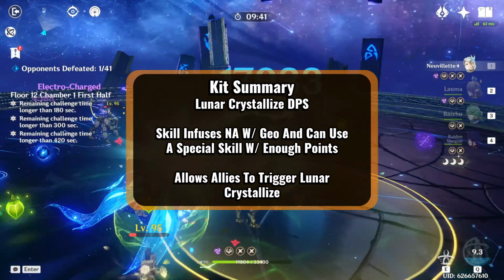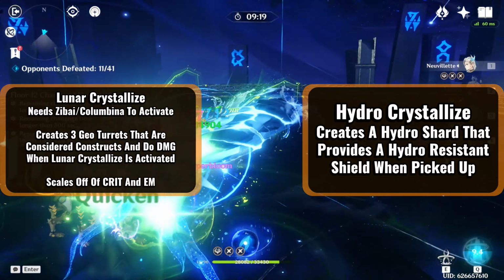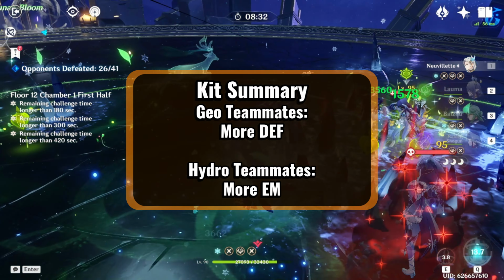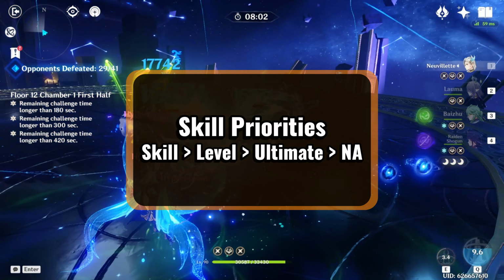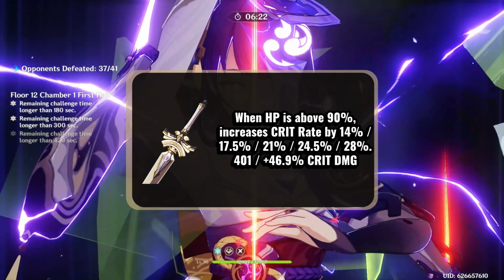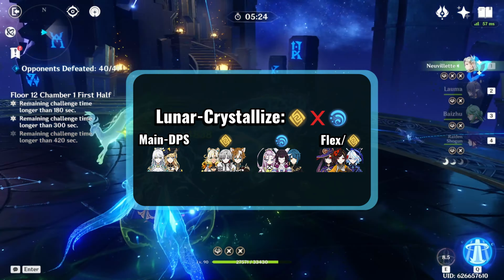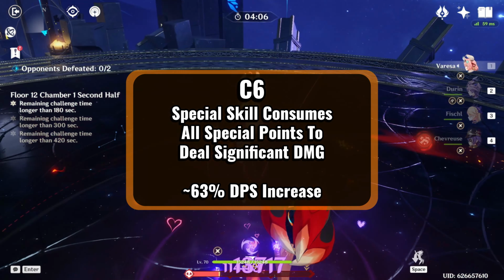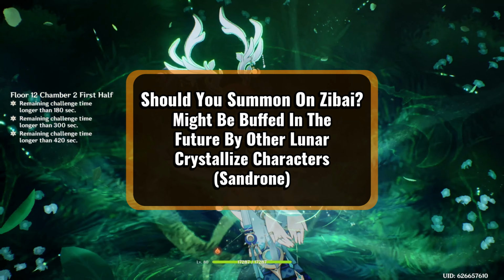*BEST* Zibai Guide/Build - Kit, Artifacts, Weapons, Teams, and Constellations - Genshin Impact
This video goes over the *BEST* Zibai Guide/Build and covers Zibai's Kit, Artifacts, Weapons, Teams, and Constellations in Genshin Impact.

Genshin Impact is an ARPG produced by MiHoYo/HoYoverse. The game features a myriad of regions integrated with real-life cultures, a battle system using elemental magic, lore inspired by mythology, rich and vivacious music, and character-switching mechanics that contribute to synergistic rotations between units.

Timestamps:
0:00 - Intro
0:07 - Kit
2:38 - Skill Priority
2:55 - Stats
3:33 - Artifacts
4:13 - Weapons
5:07 - Teams
6:07 - Constellations
6:50 - Investment Recommendations
7:07 - Should You Summon On Zibai?